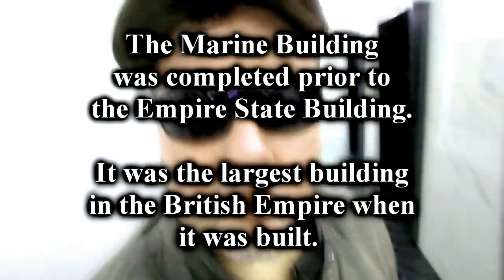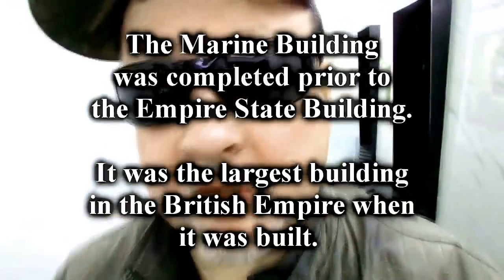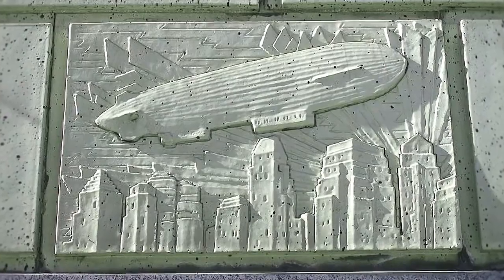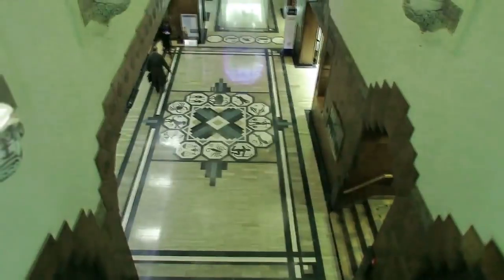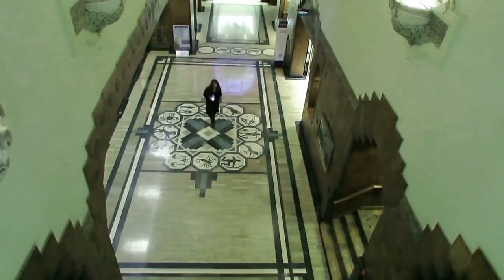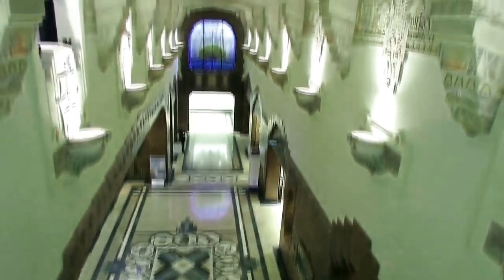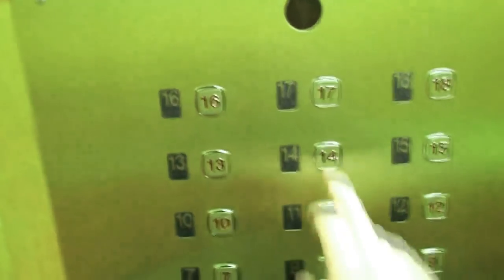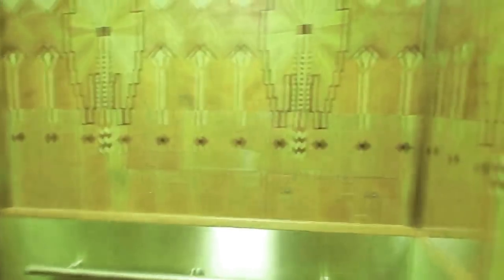Before The Empire State Building: The Marine Building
This is arguably the #1 Art Deco skyscraper in Canada and was completed even prior to the Empire State Building. The Marine Building at 355 Burrard Street in downtown Vancouver, British Columbia, Canada was completed in the fall of 1930 and was for a brief time, the tallest building in the British Empire. The design and functional art in this building is amazing and a must see for architecture fans.

It has been used in many Hollywood films and television series due to it's unique look.

They don't make buildings like this anymore folks!!

A little piece of my city of birth that many folks don't get to see on YouTube often.